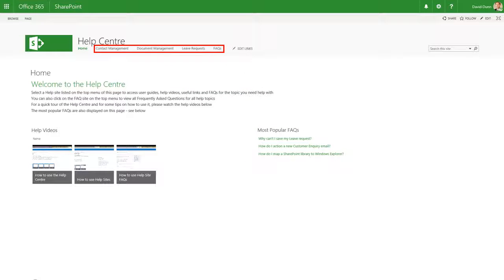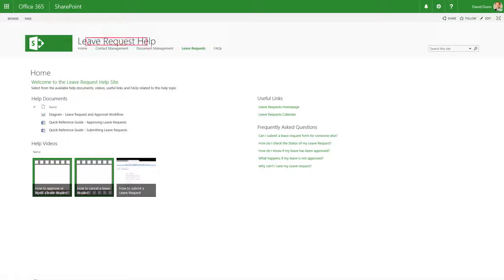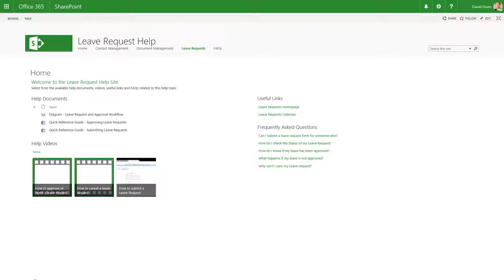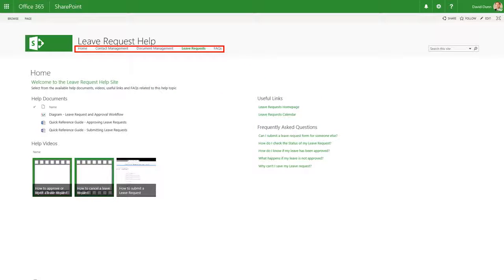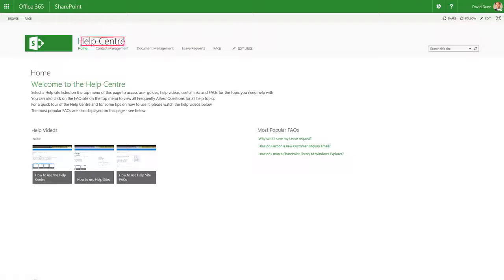How to use the Help Centre 720p